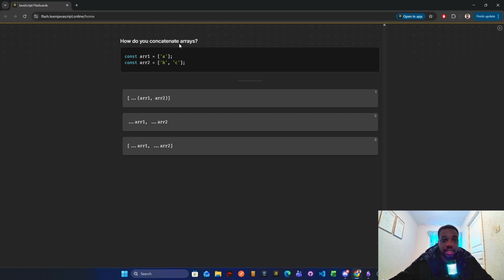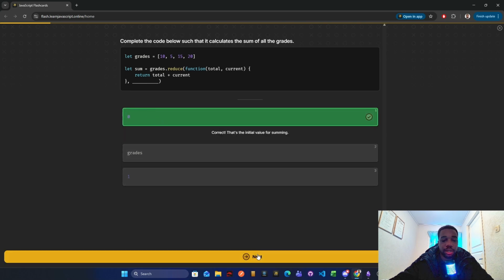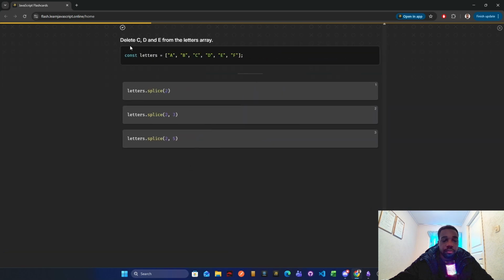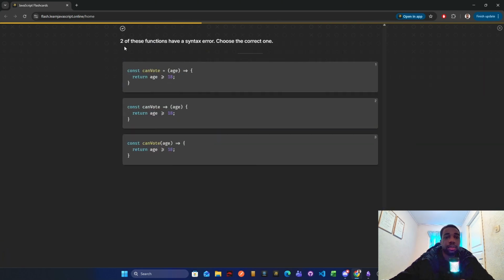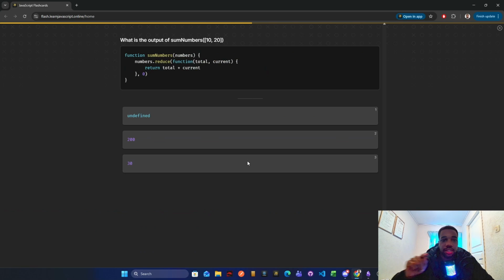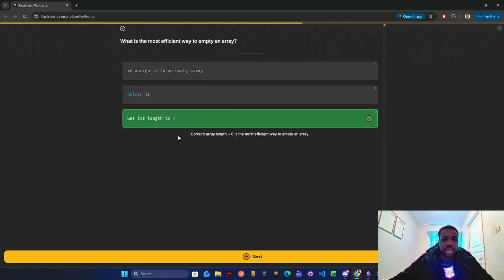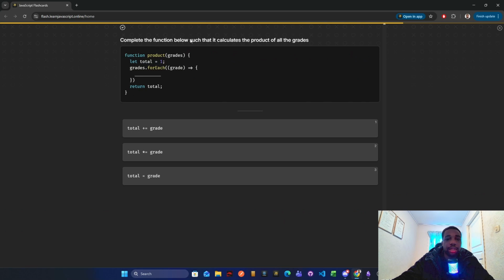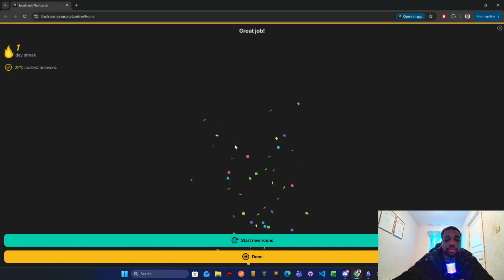Becoming a Frontend Developer From Zero — Day 83 | Javascript Flashcards | Part 22